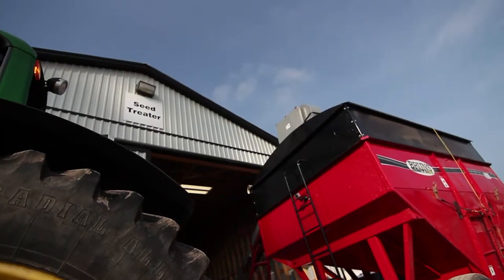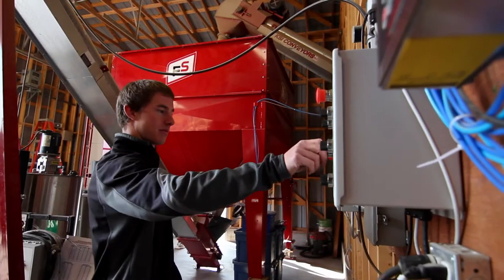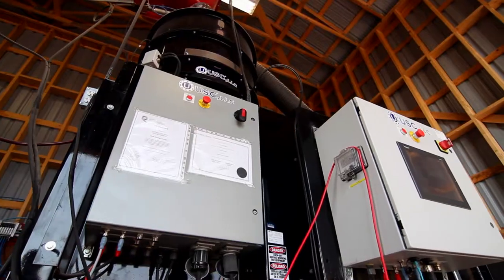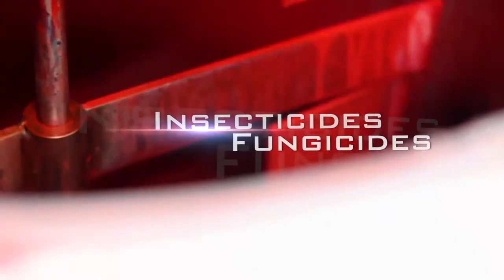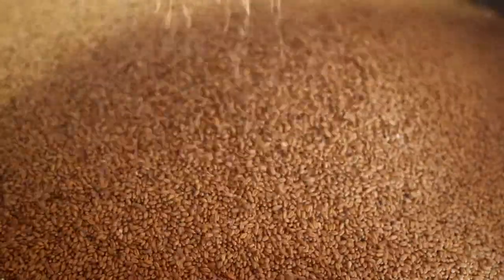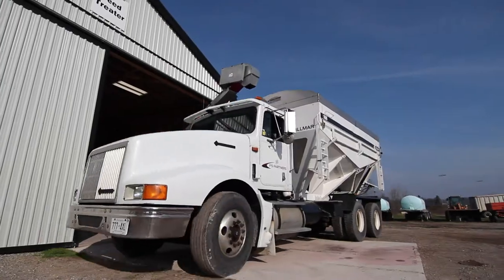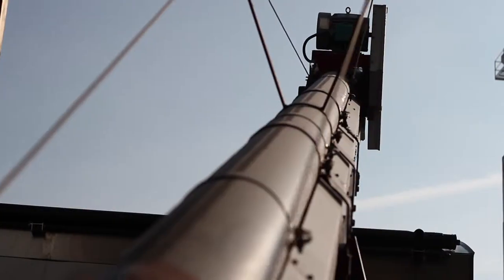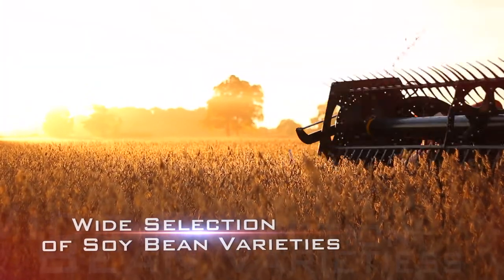FS Partners Seed Treater Corporate Film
FS Partners approached us to help them unveil their new seed treating system.  We turned this edit around in less then a week and had very happy clients on our hands!  Always a pleasure working with FS Partners!